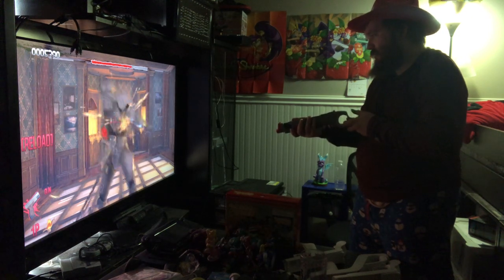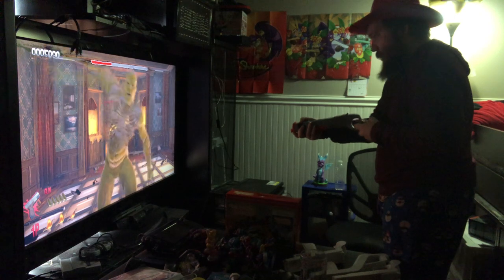Using a Joy-Con GUN with The House of the Dead Remake!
Recently I got a new Joy-Con Gun accessory for Nintendo Switch, mainly so I could play The House of the Dead Remake in a more traditional arcade Light Gun like fashion, so now it's time to test it out!
Is this the definitive or best way to play The House of the Dead Remake? Let's find out!